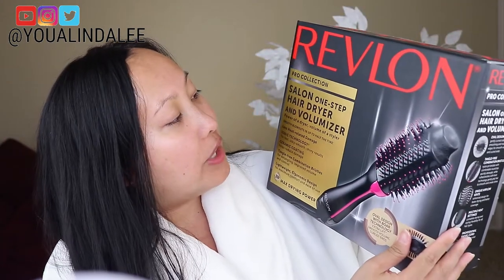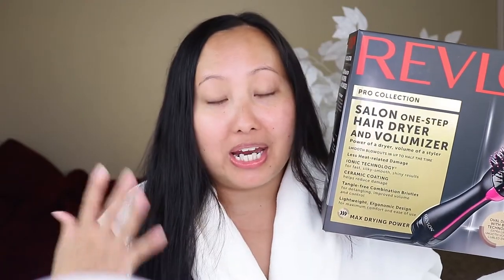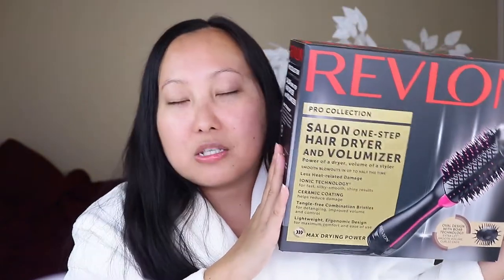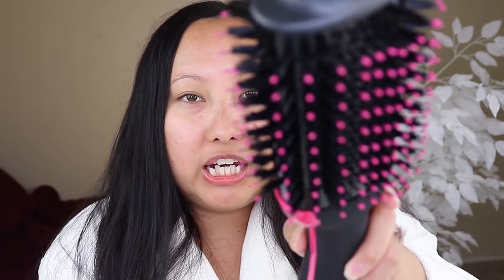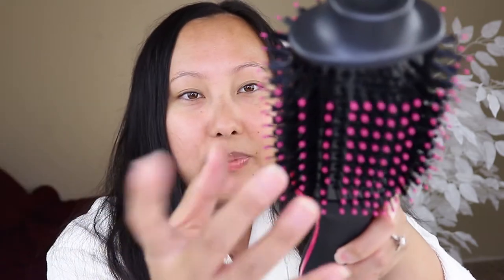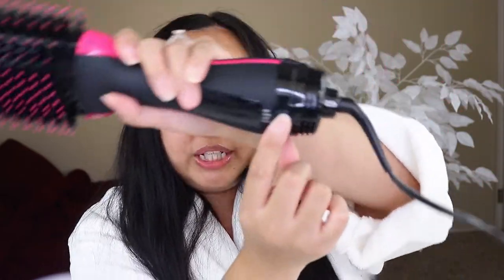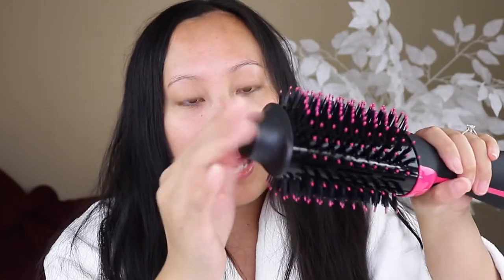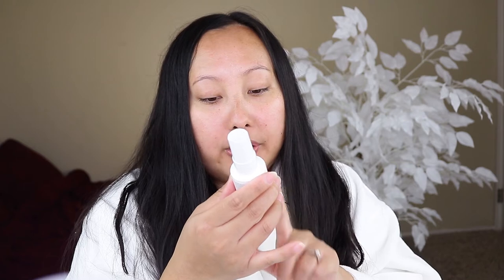REVLON ONE STEP VOLUMIZER HAIR DRYER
Hello, in this video I try the Revlon One Step Volumizer Hair Dryer for the first time. I share my thoughts and opinion on this one tool that combines a comb and blow dryer. The Revlon oval one-step hair dryer & volumizing styler can be purchased from Amazon, Ulta, or Target.

***FILMING SETUP EQUIPMENT GEAR:
--Canon EOS Rebel T6i Digital SLR with EF-S 18-55mm IS STM Lens -Rode VideoMic GO Lightweight On-Camera Microphone
--Rode NT-USB Versatile Studio -Quality USB Cardioid Condenser Microphone
--Neewer Ring Light Kit -LimoStudio Softbox Light
--AmazonBasics 60-Inch Lightweight Tripod with Bag

***VLOG: --GoPro Hero 5 Black
--GoPro Hero Mini Tripod